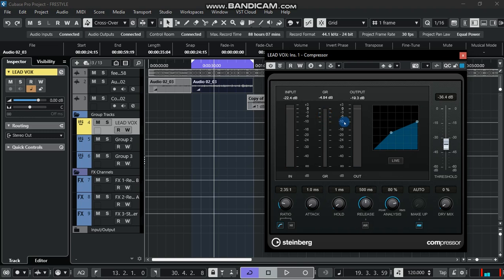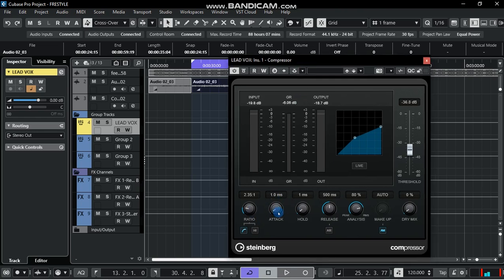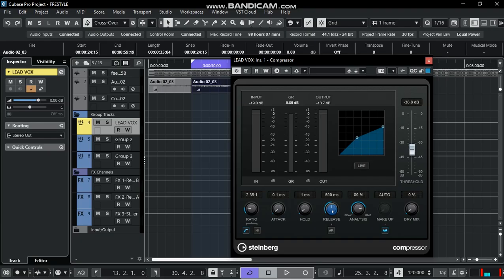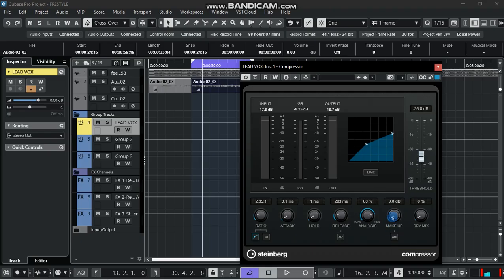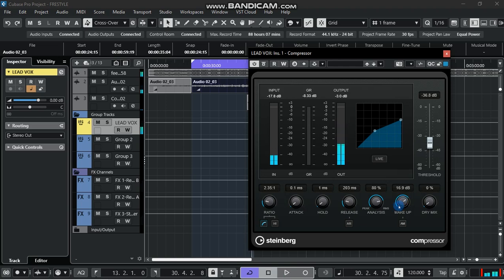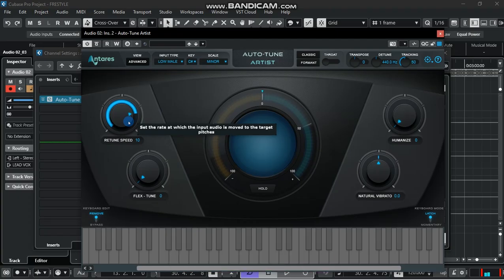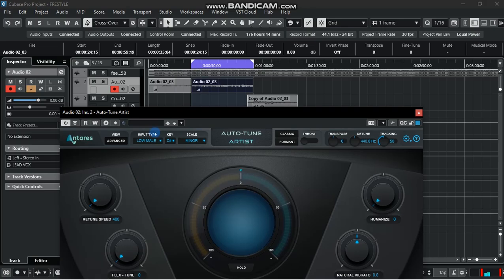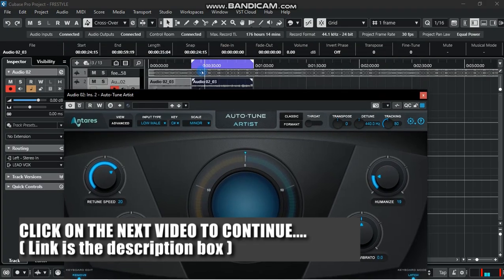How To Mix A Vocal In 15 Minutes (STEP BY STEP TUTORIAL)